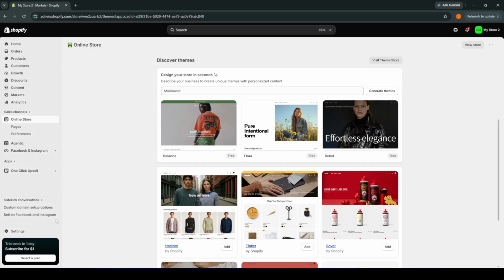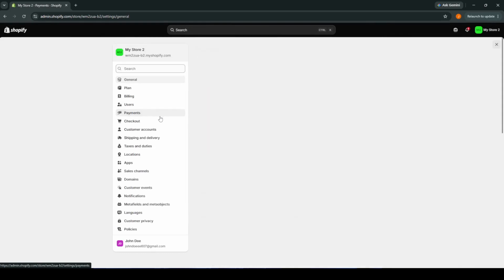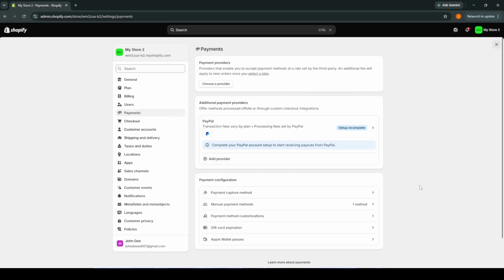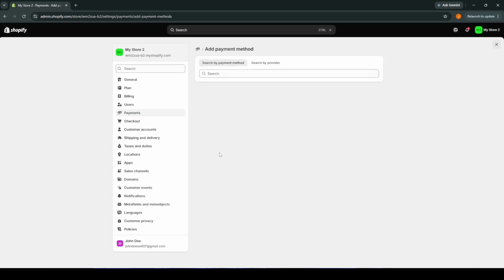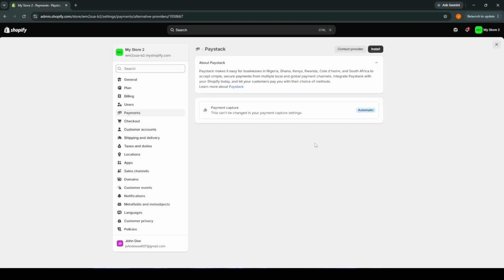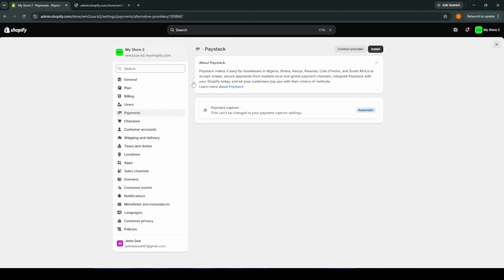How To Connect Airtel To Shopify [2026 Guide]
How To Connect Airtel To Shopify

In this video, we show you exactly how to connect Airtel to Shopify to streamline your payment processing and customer checkout experience. Integrating a regional telecommunications and mobile money network into your e-commerce storefront allows you to capture local transactions smoothly and expand your payment flexibility.

By establishing a direct bridge between Airtel services and your Shopify store, you optimize customer conversion rates and reduce payment friction. Ensuring your store supports dominant regional payment channels builds buyer trust, automates transaction verification, and keeps your backend financial workflow fully synchronized.

Technical Specs:
Software: Shopify & Airtel; Feature: Integrations & Payments